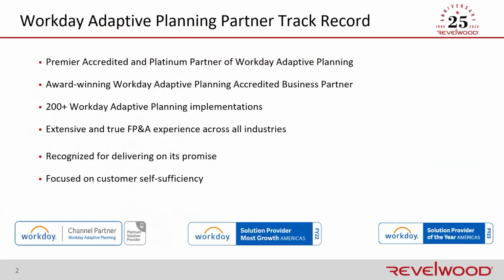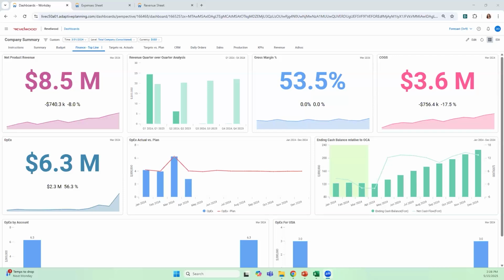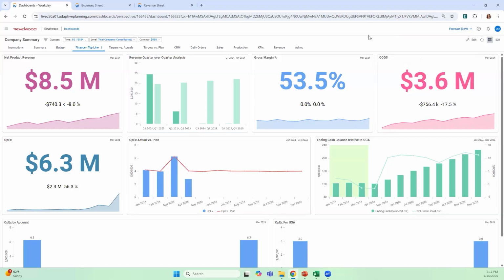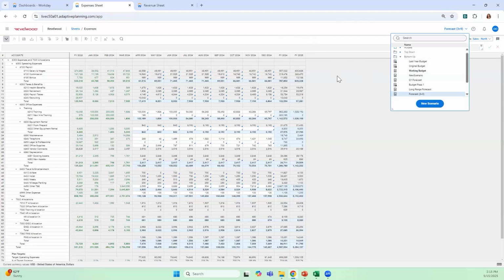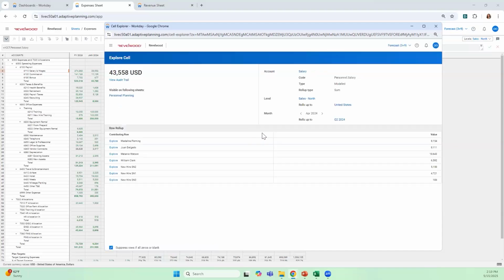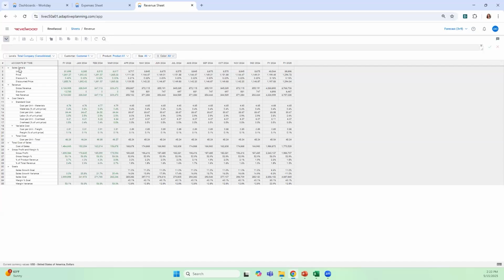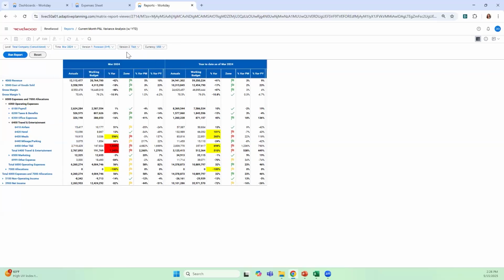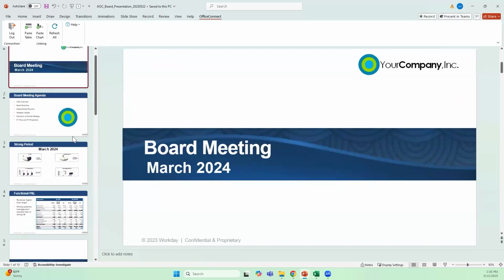Your Blueprint for Better Budgets: Mastering Workday Adaptive Planning | Revelwood Webinars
Your Blueprint for Better Budgets: Mastering Workday Adaptive Planning

📊 Watch the full webinar recording to discover how to build smarter budgets, forecast with confidence, and streamline your entire financial planning process—all within Workday Adaptive Planning.

Whether you're part of a lean FP&A team or supporting a complex enterprise, this session is packed with insights, demos, and real-world examples to help you take control of your planning process.

✅ What you’ll learn:
- How to leverage real-time data for more accurate forecasts
- Best practices for creating dynamic dashboards and enhanced reports
- Techniques to foster seamless collaboration across finance and operations teams
- How to use advanced modeling tools to plan with agility and precision

💡 Why watch?
- Get expert insights from Revelwood’s Workday Adaptive Planning specialists
- Learn actionable strategies you can apply right away
- Watch live demonstrations of key features and capabilities